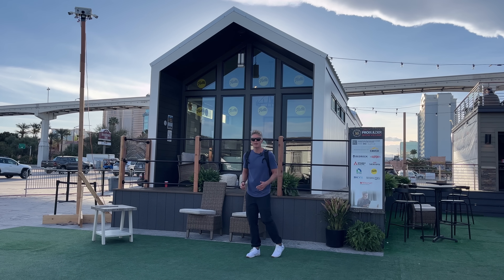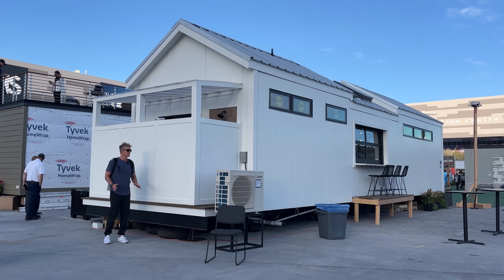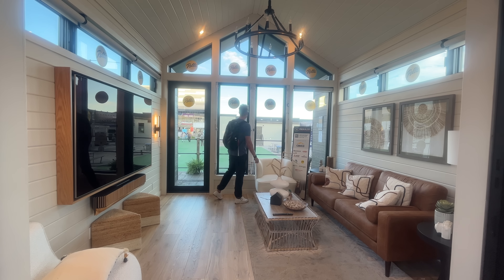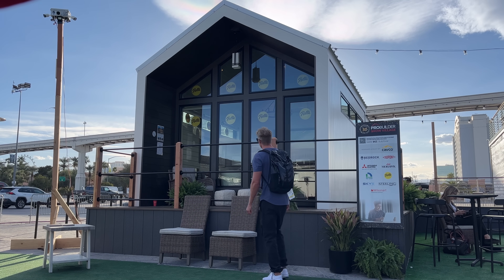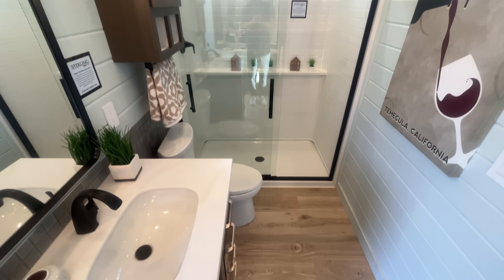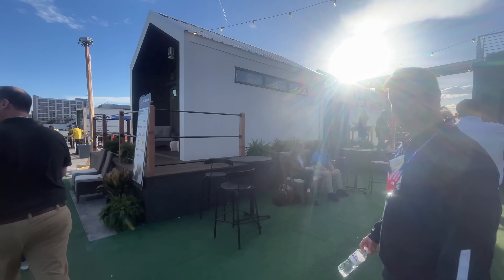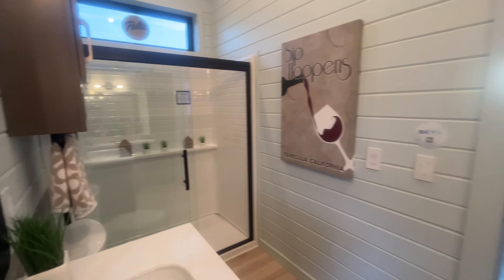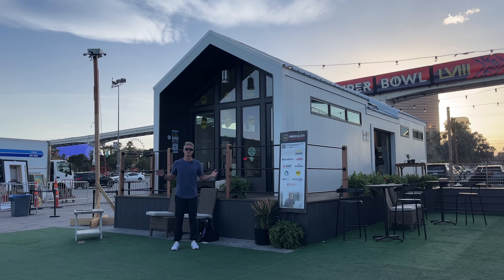Inside a Cottage Style PREFAB HOME with Features I have Never Seen!!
This cottage style prefab home is packed with features some of which I haven't seen before. Last week I was at the international builders show in Las Vegas checking out a few of the homes and there was lots to see. One of the units I saw was called the Malibu from Cavco and it was a very cool build with lots of unique options. This was a park model with a total foot print of 540 square feet that had an indoor/outdoor kitchen allowing it to have a larger footprint than normal. In this video I tour the Malibu from Cavco and check out the features, watch to learn more abut this interesting build.

MY GEAR
Saxx Ginch (must have IMO)
Flip Flops
Neewar Ring Light
Rode MIC
DJI OSMO Phone Gimbal

*all content on this YouTube channel reflects my own person opinion and should not be taken as legal advice or investment advice. Please seek out the guidance of trained and licensed individuals before making any decisions.